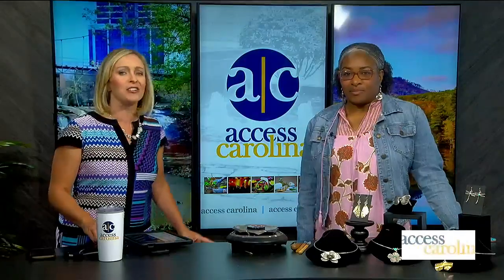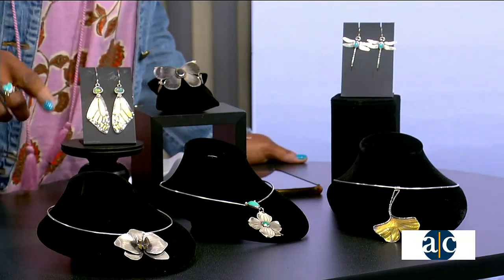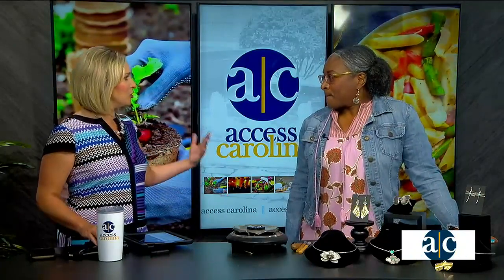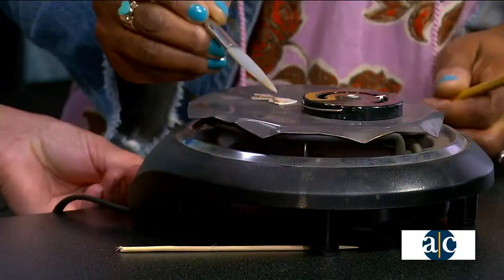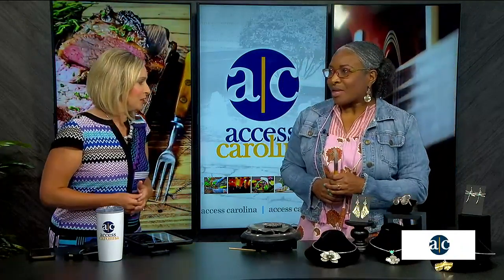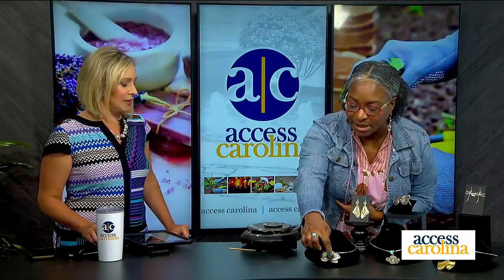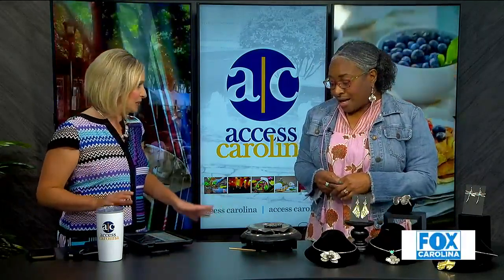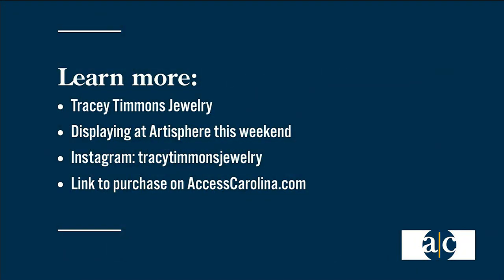Artisan jeweler Tracey Timmons to display at Artisphere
Tracey Timmons demonstrates a technique she uses to create her handmade jewelry. Look for her in Booth 130 at Artisphere. Find a link in our As Seen On section.